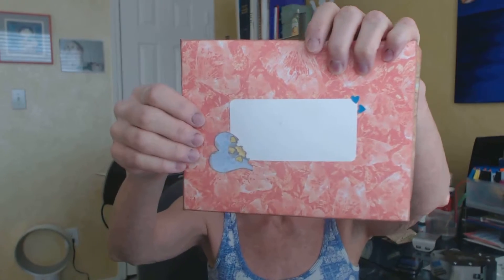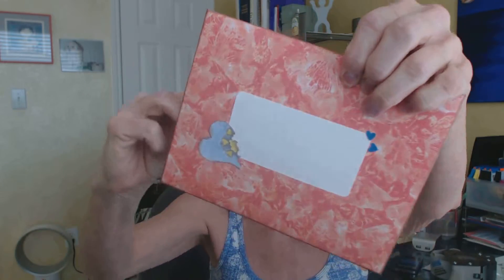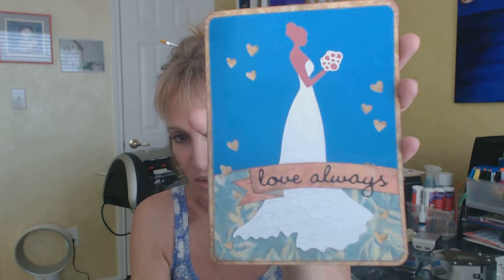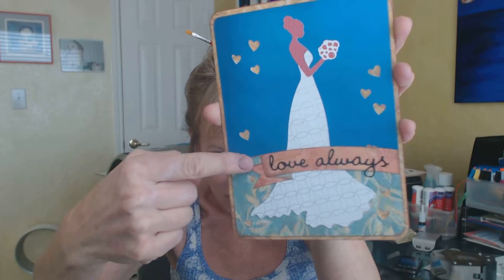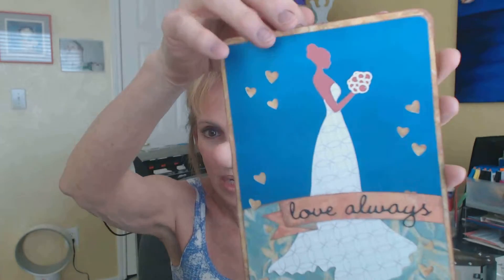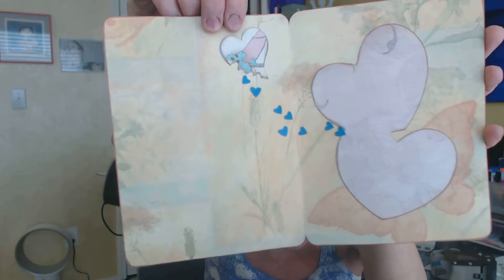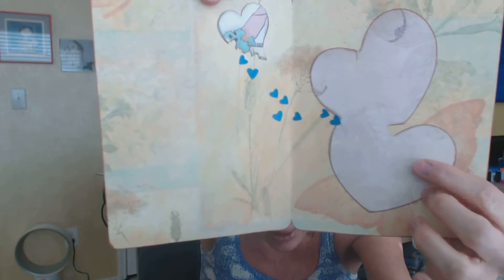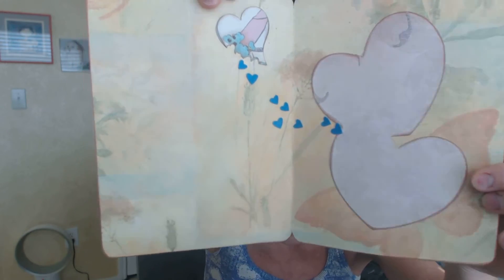Wedding Card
Beautiful Elegant Bride Wedding Card